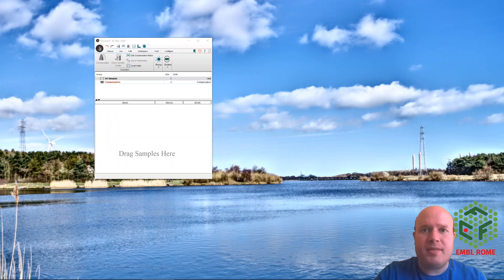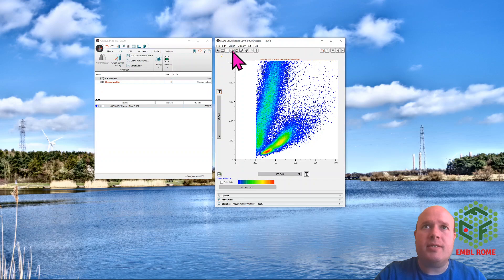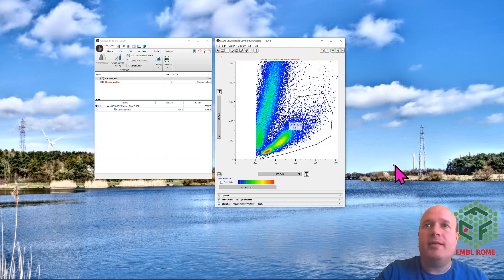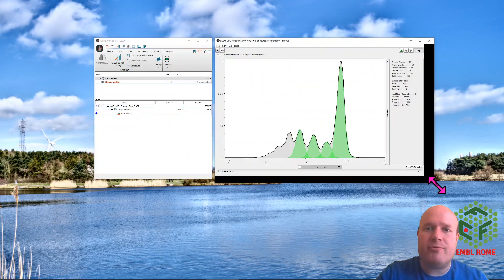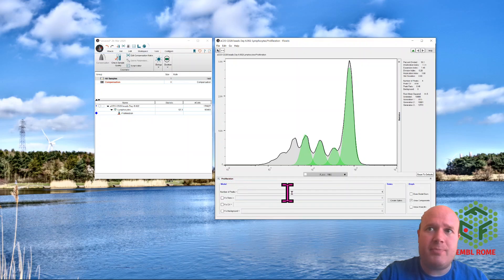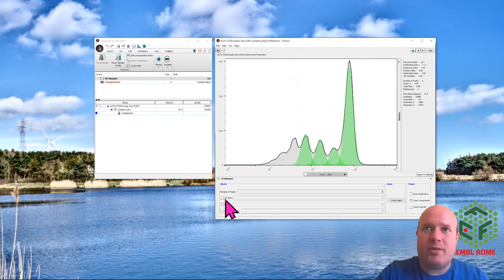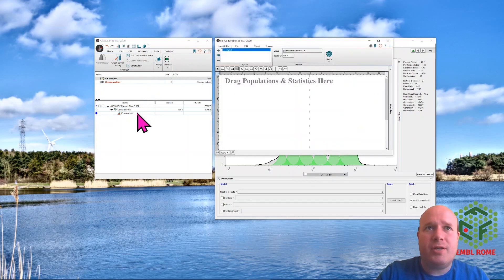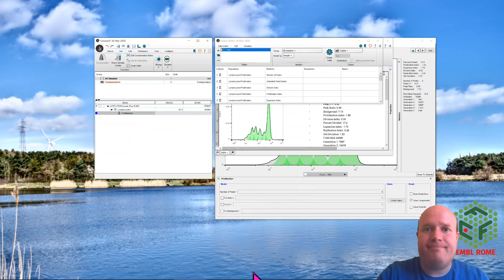Proliferation in FlowJo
Christopher Hall of EMBL in Rome describes how to analyse proliferation flow cytometry data in FlowJo.